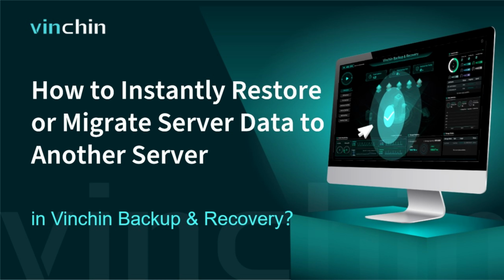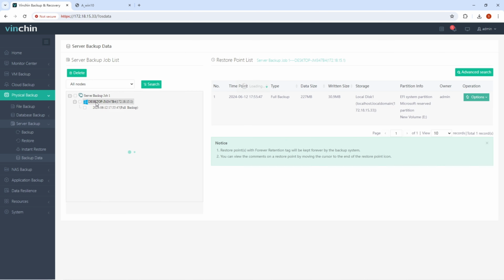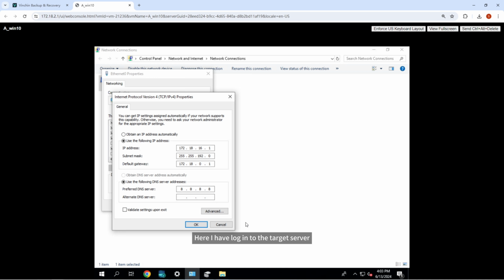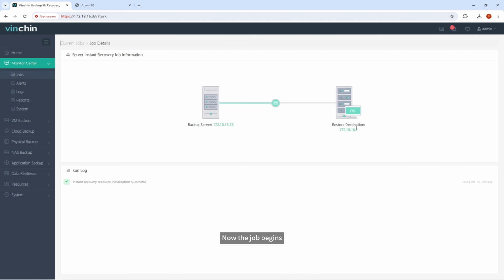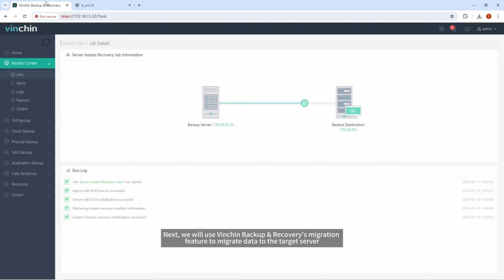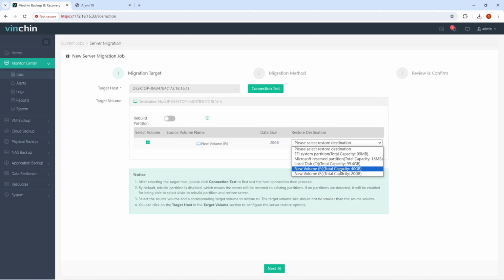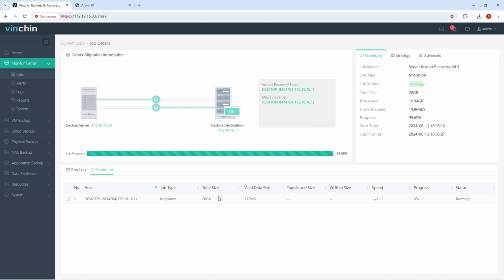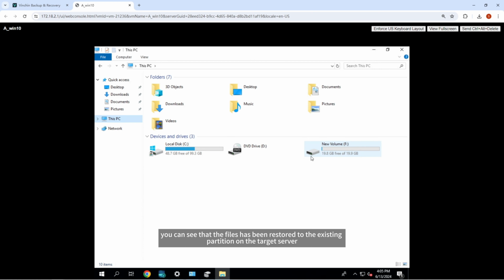How to Instantly Restore or Migrate Server Data to Another Server in Vinchin Backup & Recovery?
Learn how to instantly restore or migrate server data to another server with Vinchin Backup & Recovery. This tutorial walks you through the streamlined process, making data recovery and migration fast and hassle-free. Discover how Vinchin's advanced tools ensure seamless server transitions, enhance data availability, and keep your business running smoothly. Watch now and simplify your server management today!